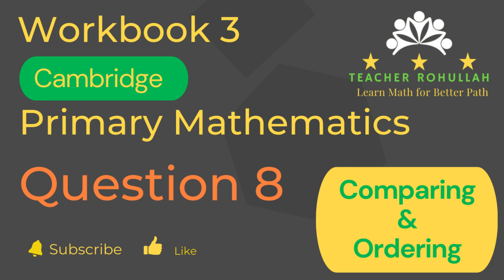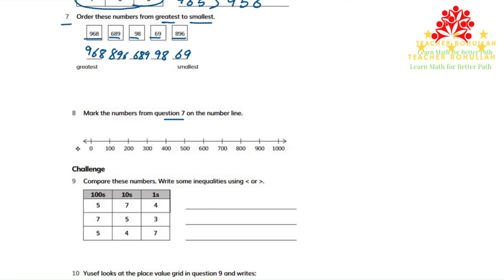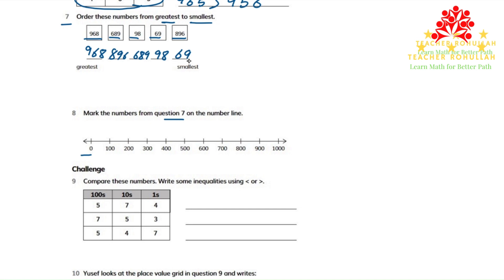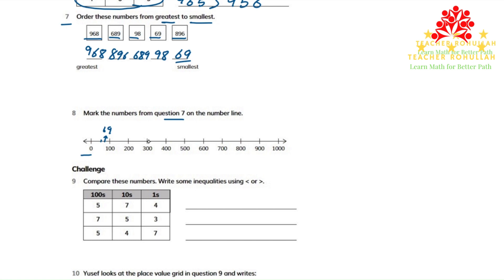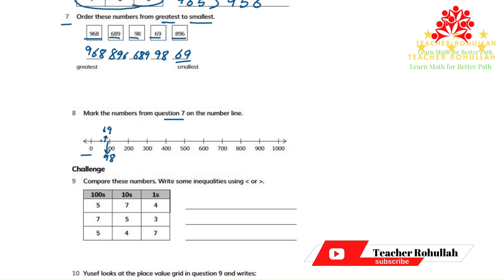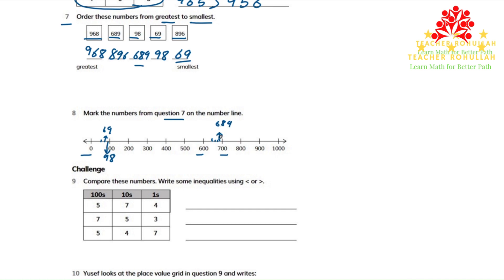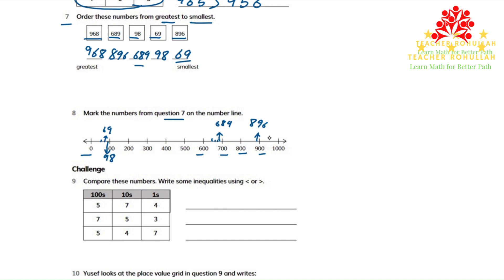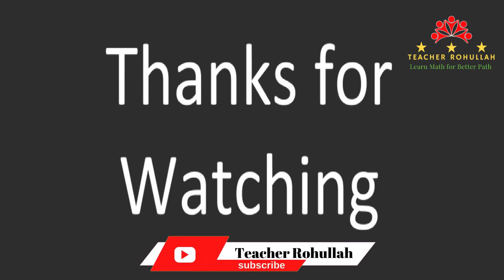𝐂𝐚𝐦𝐛𝐫𝐢𝐝𝐠𝐞 𝐏𝐫𝐢𝐦𝐚𝐫𝐲 𝐌𝐚𝐭𝐡𝐞𝐦𝐚𝐭𝐢𝐜𝐬 | 𝐖𝐨𝐫𝐤𝐛𝐨𝐨𝐤 𝟑 | 𝐄𝐱𝐞𝐫𝐜𝐢𝐬𝐞 𝟏.𝟐 | 𝐐𝐮𝐞𝐬𝐭𝐢𝐨𝐧 𝟖